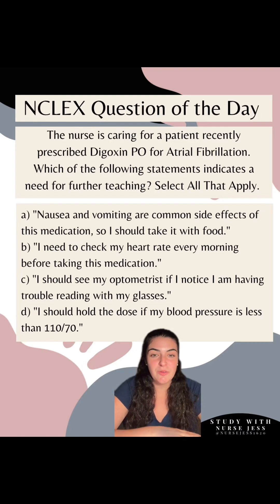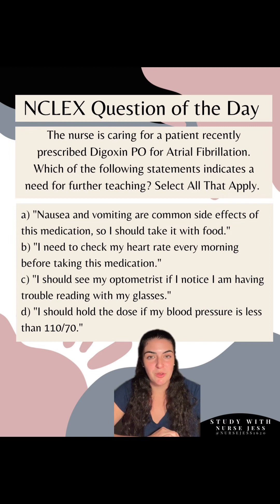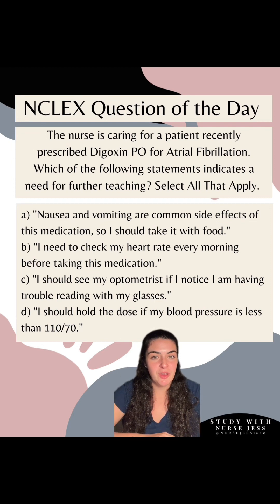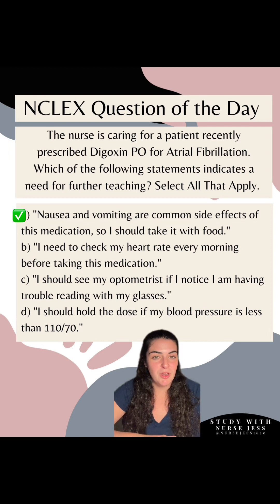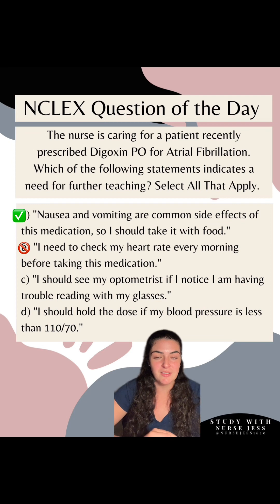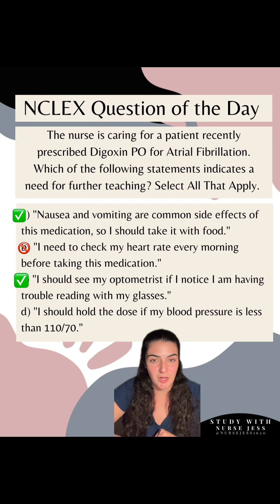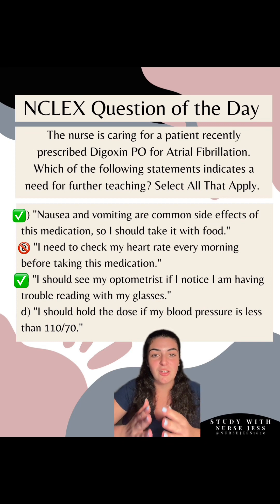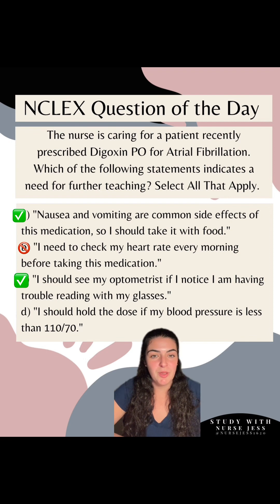NCLEX Question of the Day Pt. 24 - Digoxin SATA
Digoxin Medication SATA

Signs of Digoxin Toxicity can present as:
🧠 neurological symptoms - dizziness, lethargic, confusion
👀 visual symptoms - changes in vision
🤢🤮 gastrointestinal - nausea, vomiting, abdominal discomfort